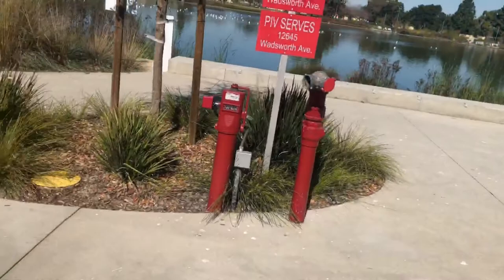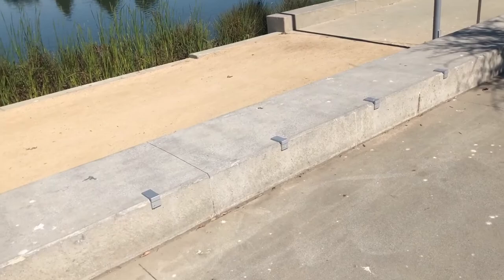Francisco Farias | Skateboard Setup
This is my current skateboard setup and, I also change my board size to an 8.25. Previously I used to ride a 8.125 board.
I came to this park called Magic Johnson Park to practice on ledges but they put those skate stoppers so I did flat ground instead.

Recap of my skateboard components
Griptape: Blank from my local
Hardware: Lite Zpeed
Wheels: SpiteFire Classic (53mm)
Trucks: Silver M-Class
Bearings: Bronson G3
Board: Local Warning Skateshop (8.25')